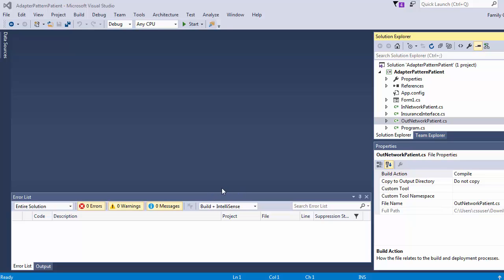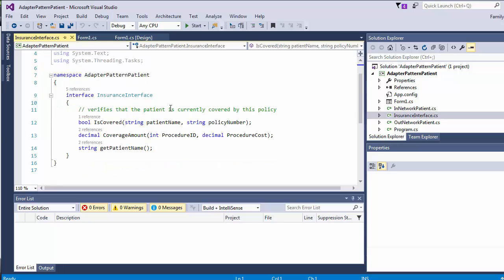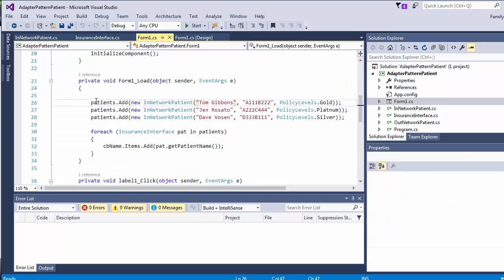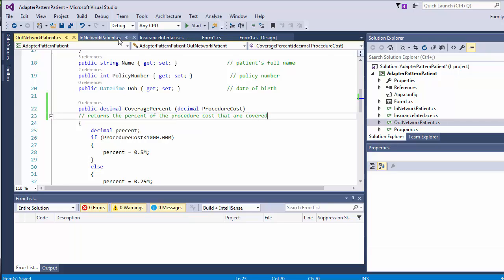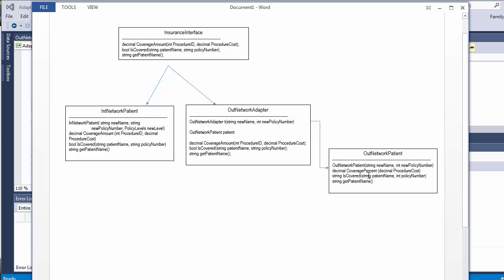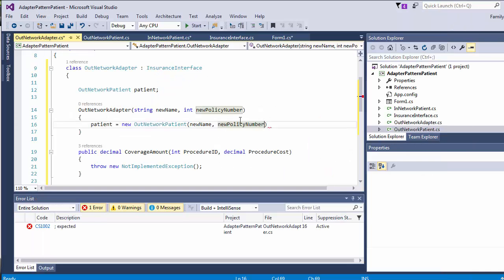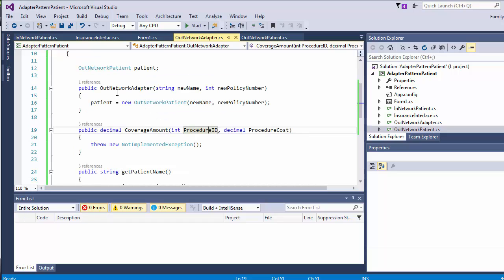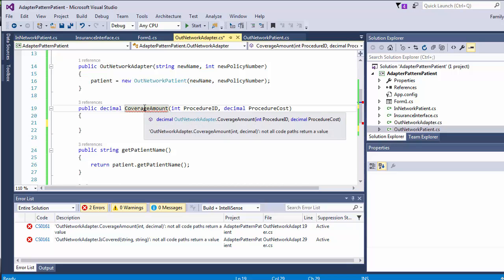CIS 3285 Asg 5 Patient Adpater